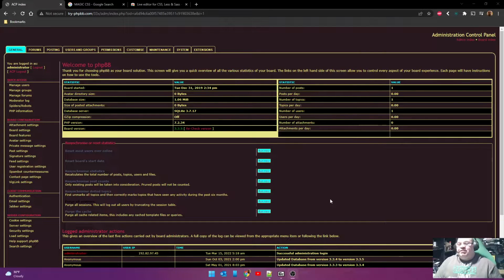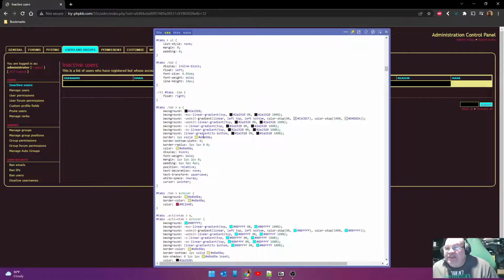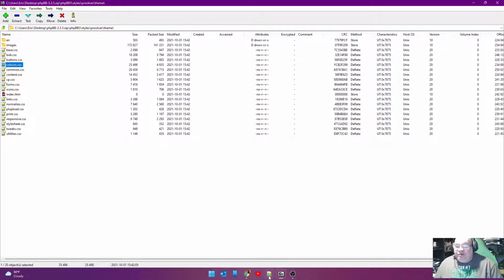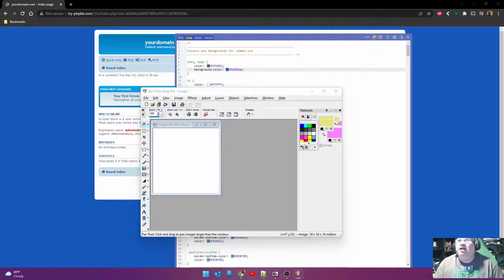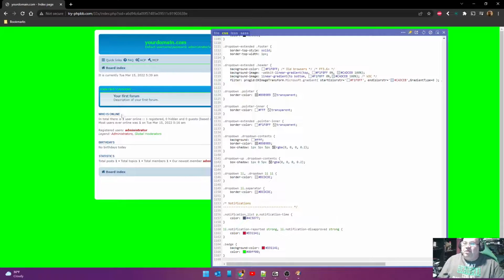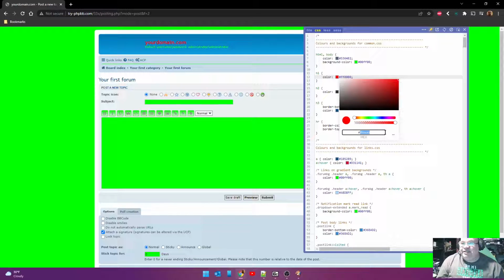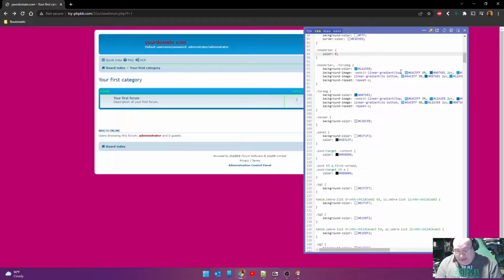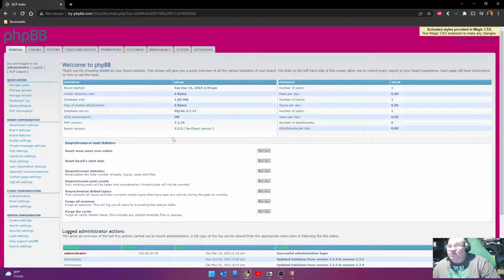Change your PhPBB forum colors with Magic CSS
Magic CSS is available for most all browsers.